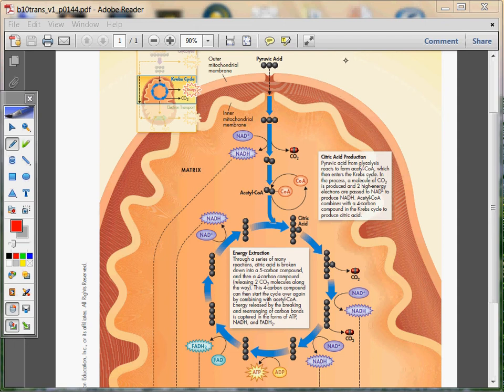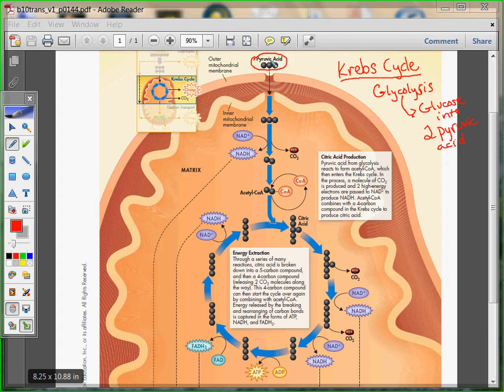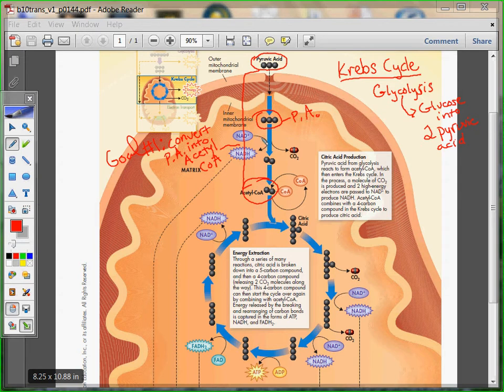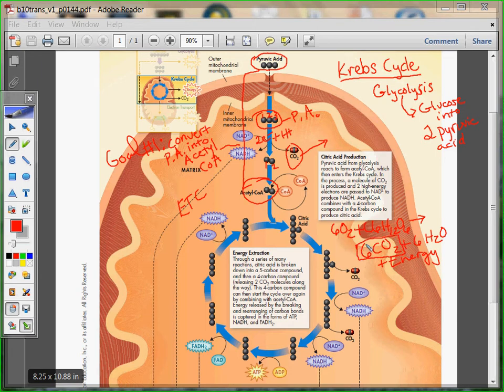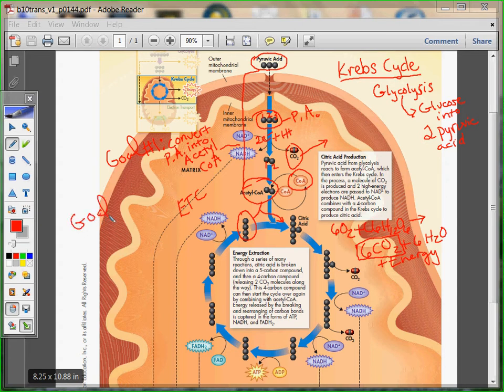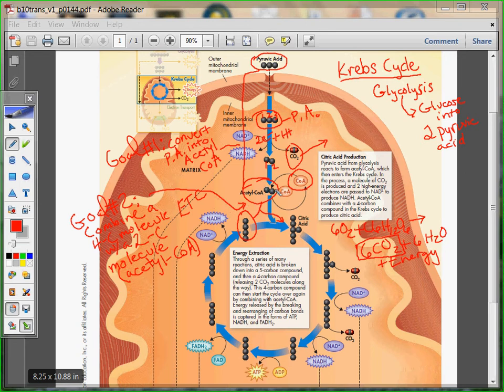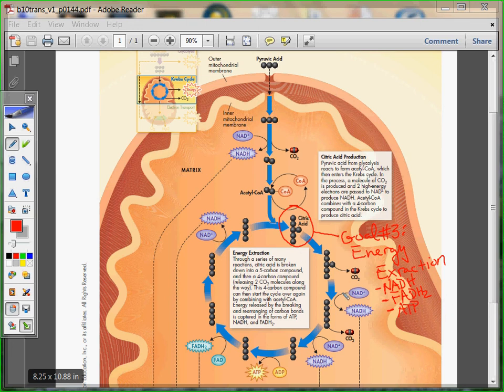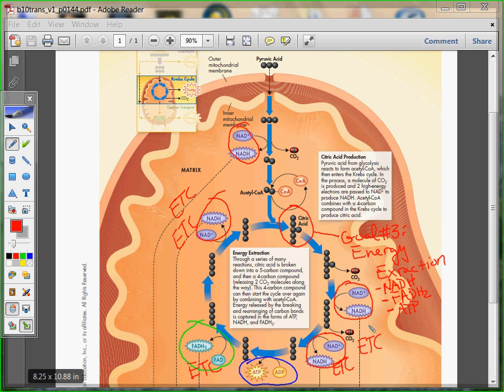Cellular Respiration- Krebs Cycle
Helping Students With Krebs cycle of cellular respiration.
Note: Summary: for 1 pyruvic acid molecule, you get 1 ATP, 1 FADH2, 4 NADH, 3 CO2. Goal #4: Regenerate Oxaloacetate (4-carbons) to keep cycle going.